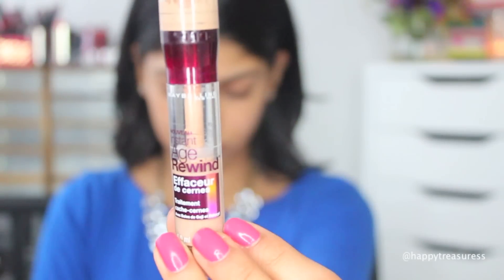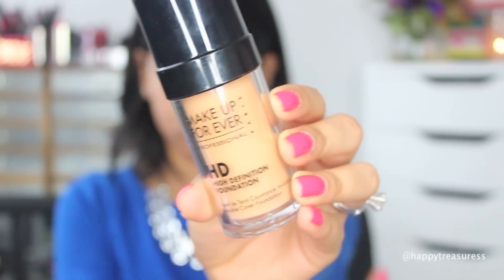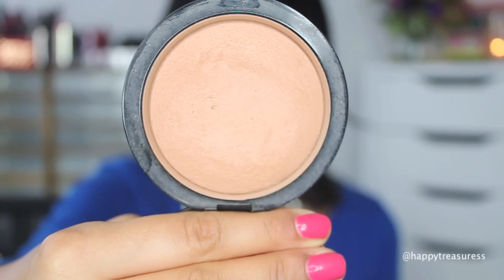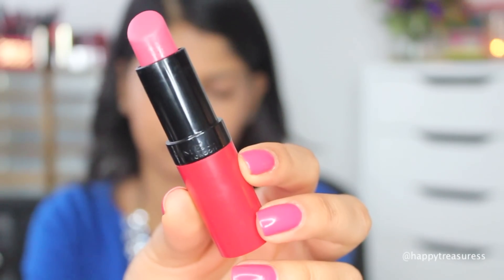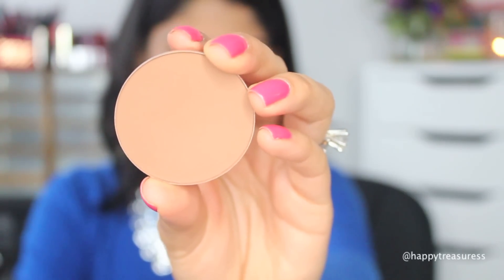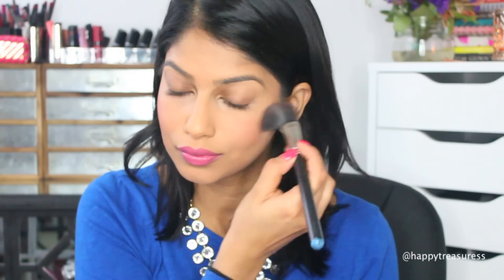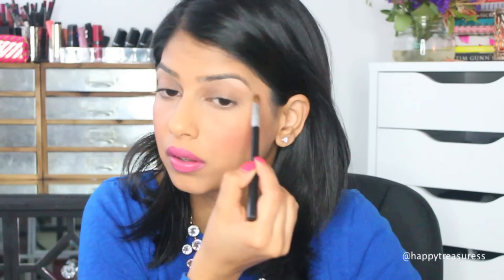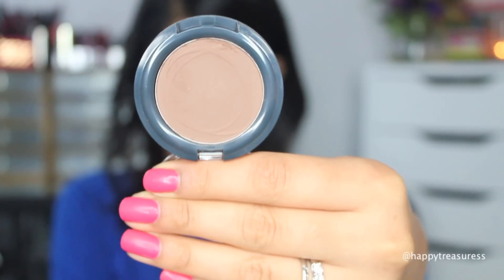Arshia's No Makeup, Makeup Look!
♥♥♥Open me for additional information!!!♥♥♥

♥ So many of you have asked me to create my signature "no makeup, makeup look" and this is what I came up with! This is pretty much my everyday makeup (normally I will add eyeliner) but I really wanted to keep this look simple and to the point! This look is perfect to wear to work, weekends or when you just want a clean, fresh face! I hope you guys enjoyed this video!
xox,
♥ Arshia

♥Products Used♥
Maybelline Age Rewind Concealer: Medium
Makeupforever HD Foundation: N153
MAC Mineralized skinfinish: Medium Dark
MAC Blush: Blunt
MAC Blush: Melba
Rimmel London Lipstick: 103
Sleek Eyeshadow Palette: Storm
Too Faced Mascara: Better than Sex
Ulta Eyeshadow: Stand by me